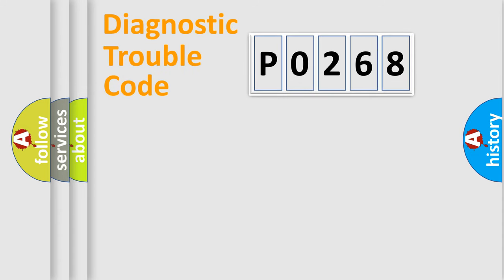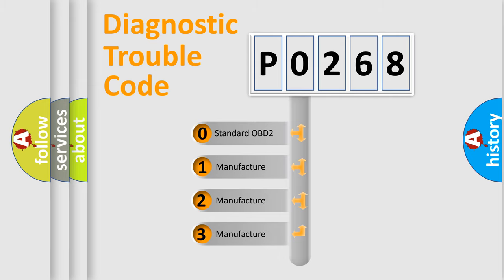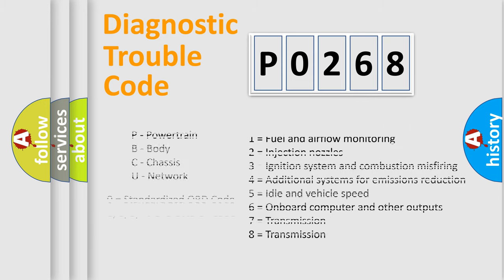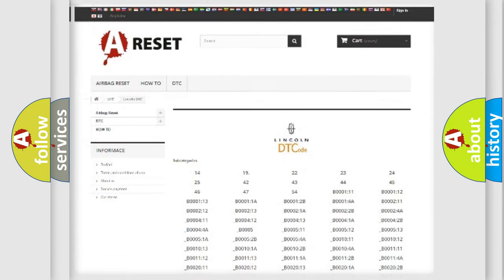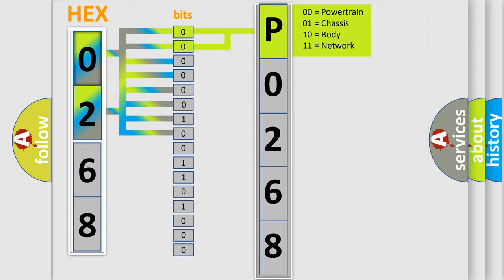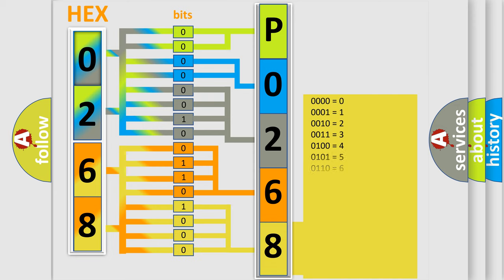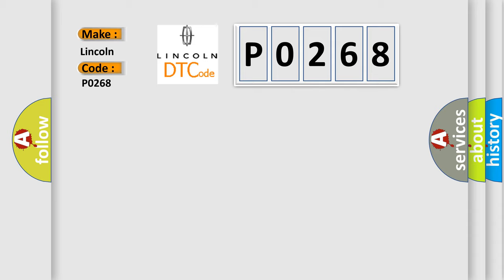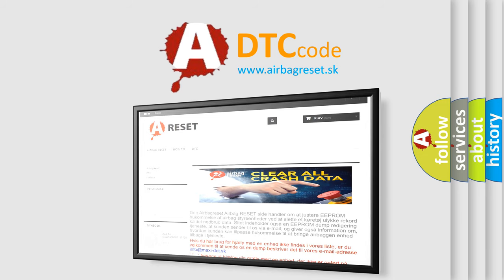DTC Lincoln P0268 Short Explanation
Contents:
0:21 Basic DTC analysis according to OBD2 protocol standard.
1:48 Insight into programming
2:58 A diagnostically understandable description of the Diagnostic Trouble Code
3:05 Basic error definition

Make:
Lincoln
Code:
P0268
Definition:
CAN: Instrument cluster
Description: